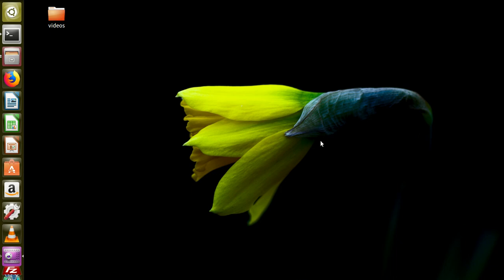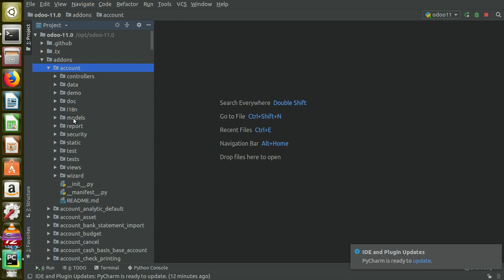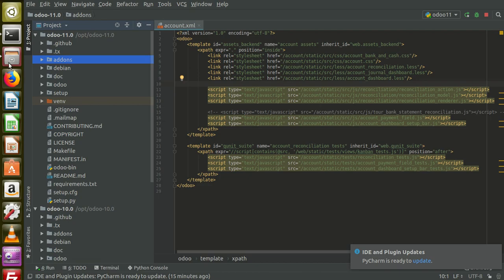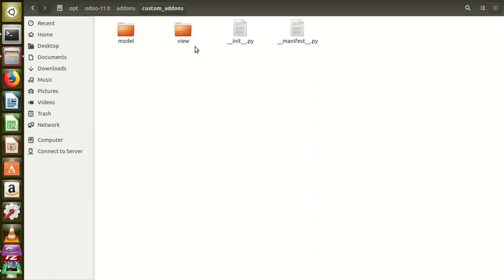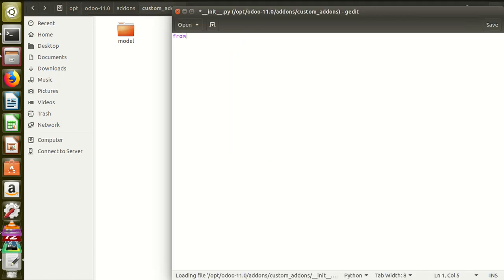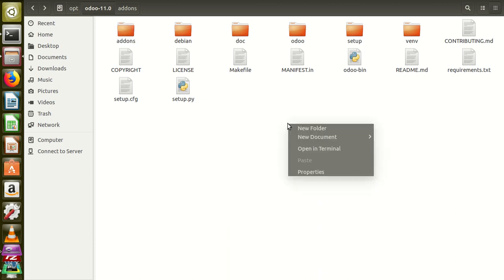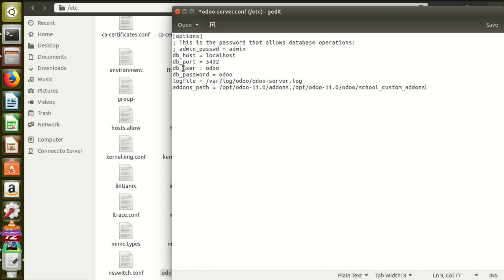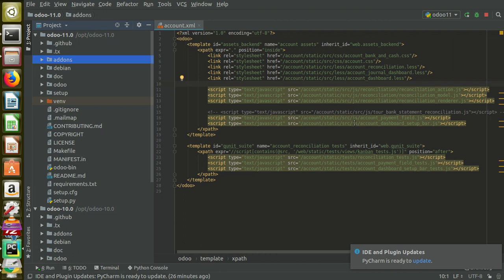MVC Architecture OF Odoo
In This Video I have Explained Following Things
1- Mvc Architecture Of Odoo.
2-Module Creation